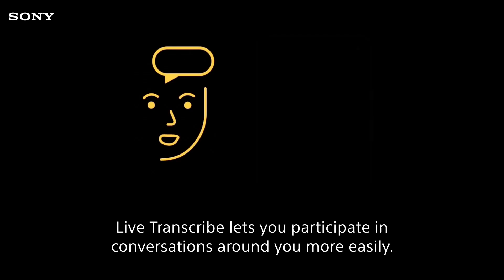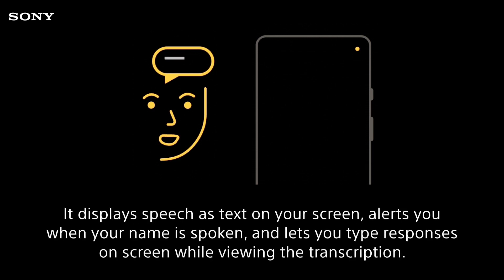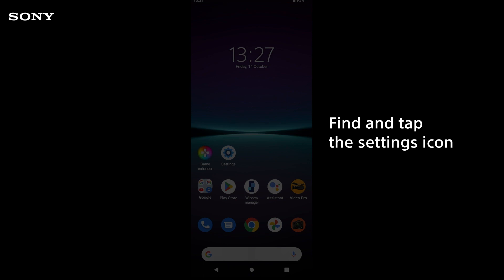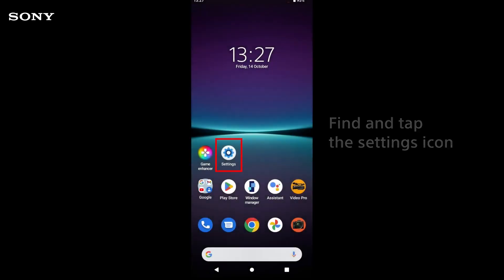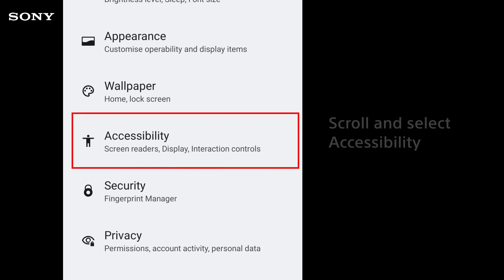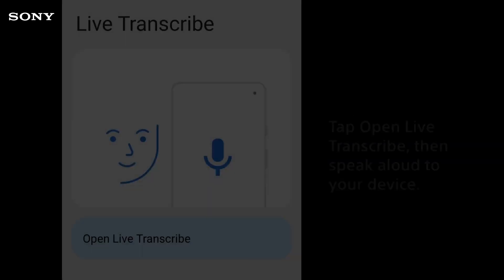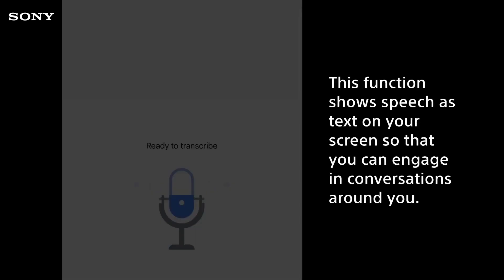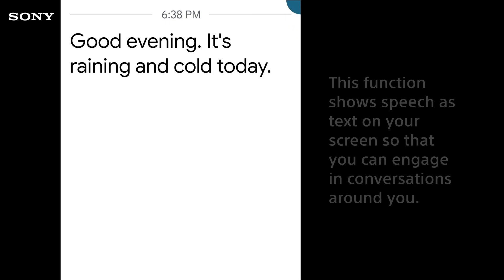Hearing Assist – Accessibility on Sony’s Xperia: Live Transcribe​